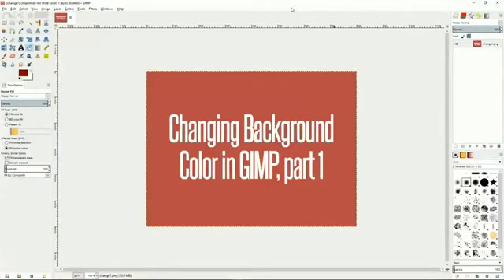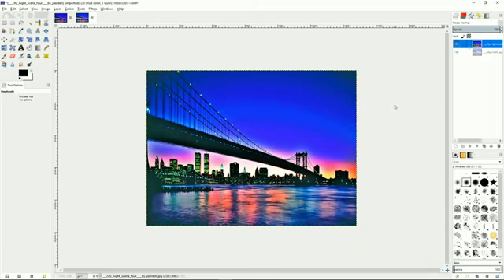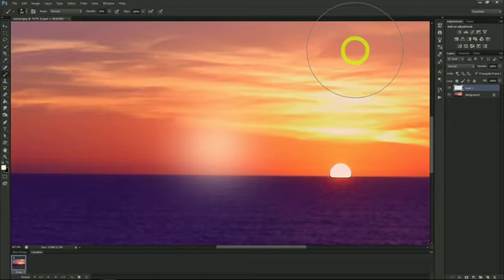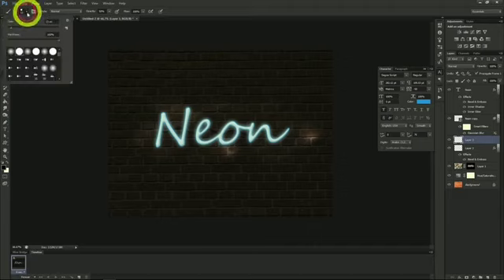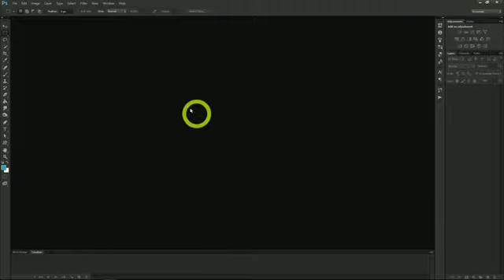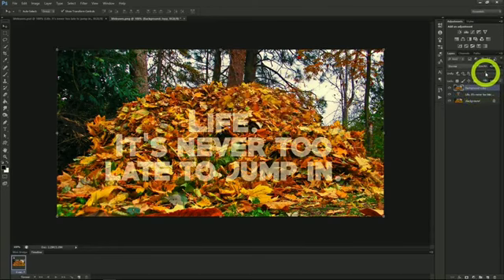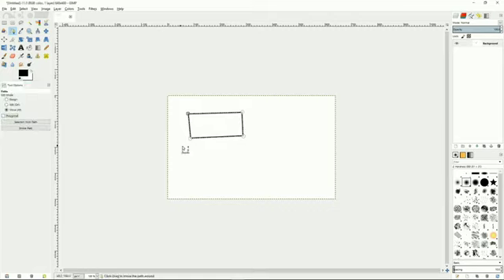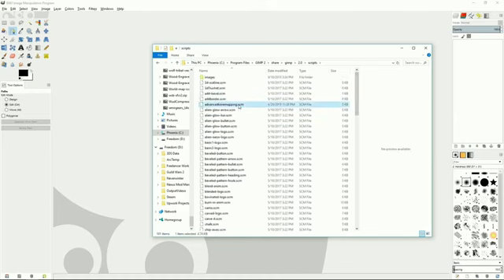Expert Graphics Video Pro: Master Resell Business Ideas for Beginners and Experts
Welcome to PSW Tech! In this video, we’ll show you how to leverage Expert Graphics Video Pro to build a successful master resell business. Whether you're a beginner looking to start your first venture or an experienced entrepreneur seeking new income streams, this tutorial will provide step-by-step guidance on how to create and sell professional-quality graphics videos. Unlock your potential to make passive income through this innovative business idea and learn valuable tips to ensure success.

Master Resell Business
Expert Graphics Video Pro
Passive Income Ideas
Graphics Video Resell
Business Ideas for Beginners
Online Business Tips
How to Start a Resell Business
Make Money Online 2024
Digital Products Reselling
Business Strategies for Beginners